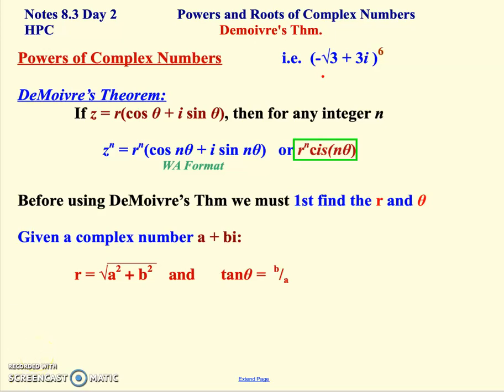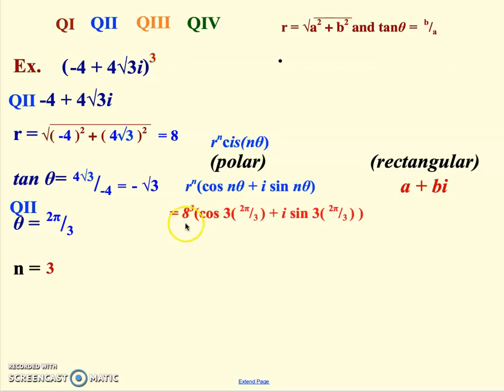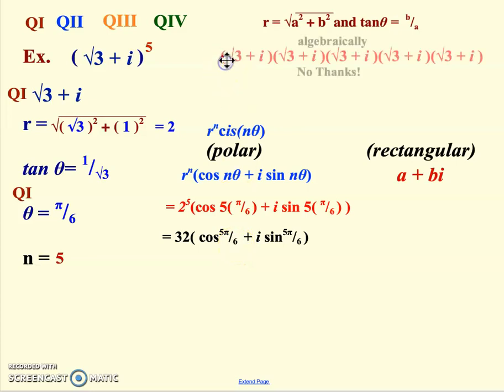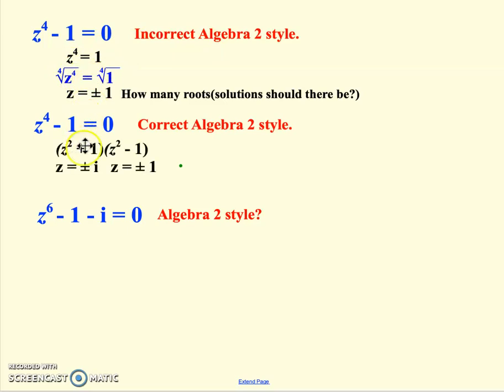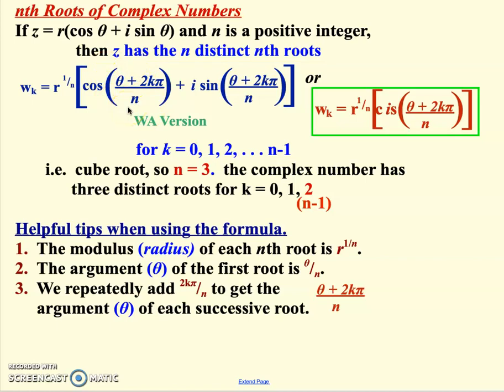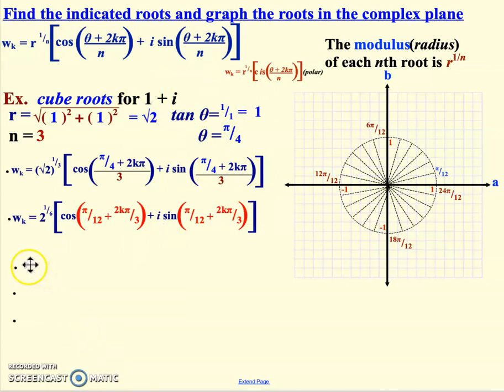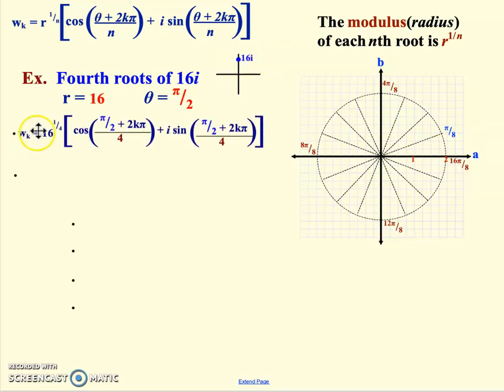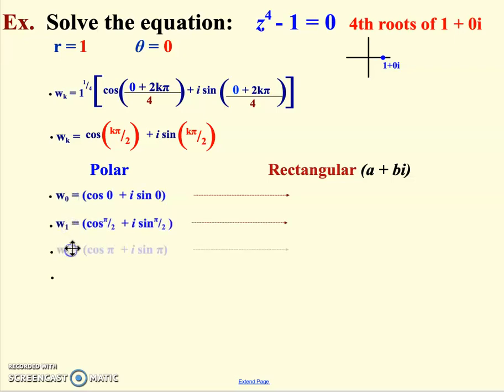Notes 8.3 Day2